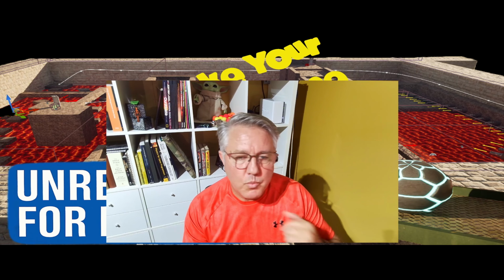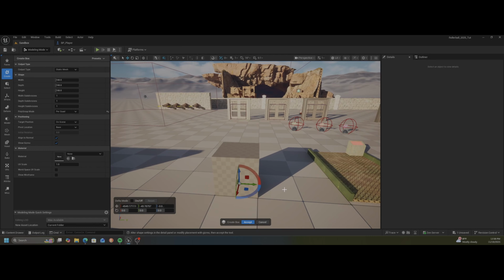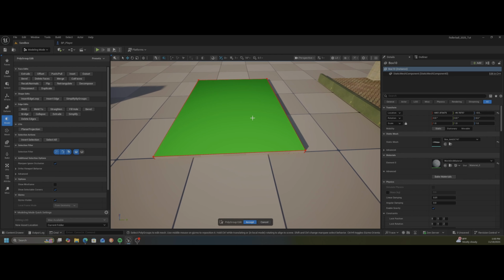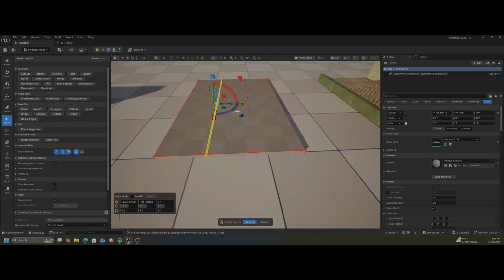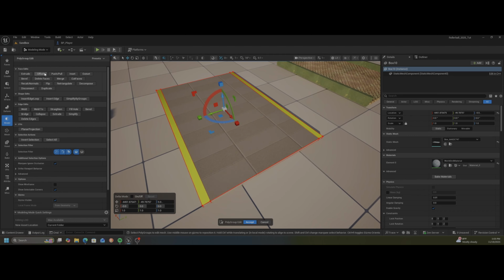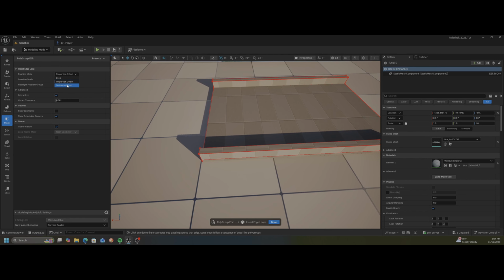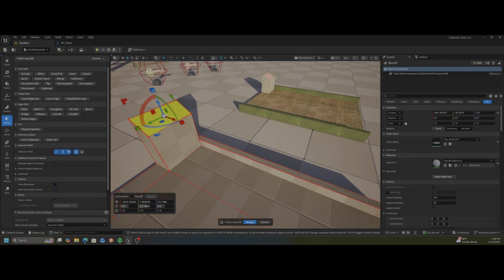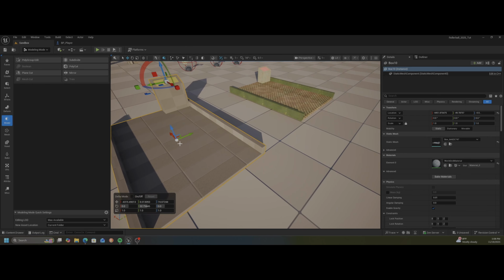Rollerball 2025: Video #43 - Making Our Moving Platform Model in Unreal Engine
In this Tutorial we will create the model we are going to use for our moving platform using the modeling tools in Unreal Engine.

00:00:00 – 00:01:33 Intro to this tutorial and demo
00:01:34 – 00:03:03 Creating the base for the platform
00:03:04 – 00:07:40 Using Edge Loops and Extrude to make the side rails
00:07:42 – 00:11:08 Adding the control panel to our platform
00:11:09 – 00:12:11 Outro

Using Booleans to control door opening logic.